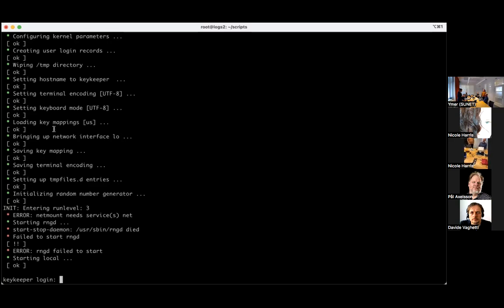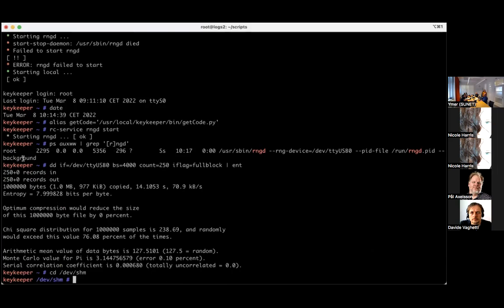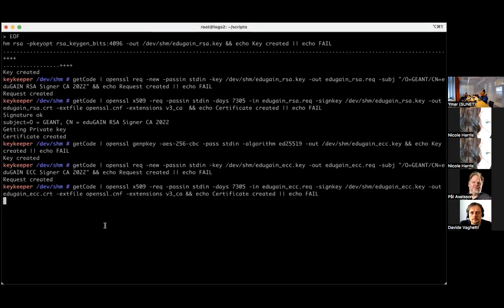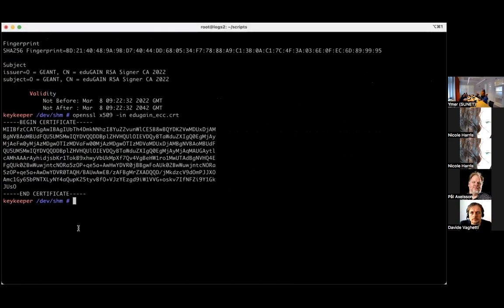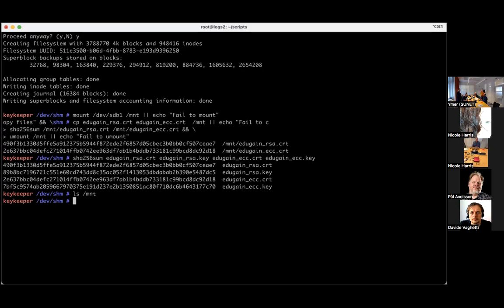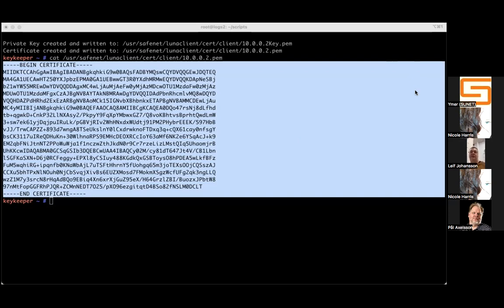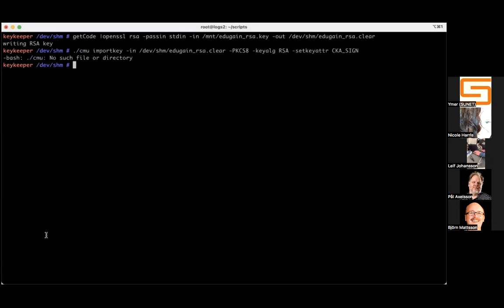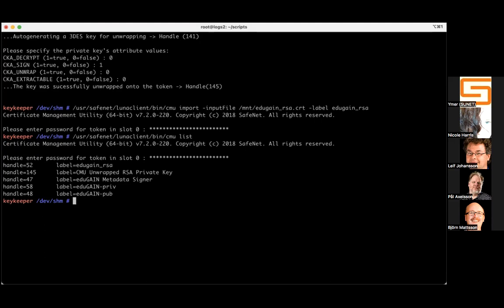eduGAIN Key Signing Ceremony - 8 March 2022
Trust is at the foundation of the eduGAIN service offered by GÉANT and in providing this service we look to build that trust in two ways: through technical trust and through behavioural trust. As such, the eduGAIN key signing ceremony is one of many ways in which we ensure that the eduGAIN service is trustworthy. It sits alongside other processes such as the eduGAIN Declaration and membership processes and the community oversight of the service to provide a unique trusted offering.

The HSM key signing ceremony was held at SUNET offices on 8 March 2022, with trusted members of the eduGAIN team to oversee the process.